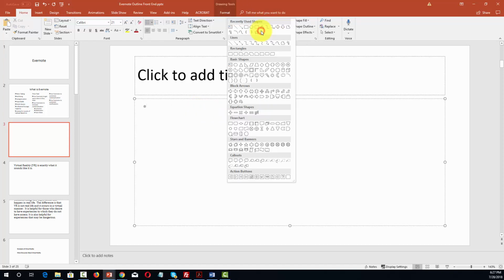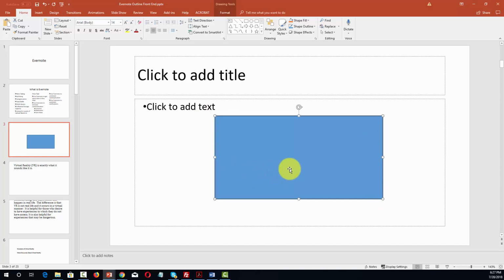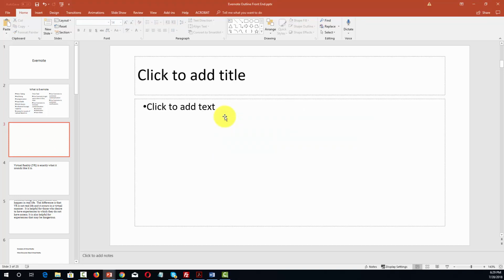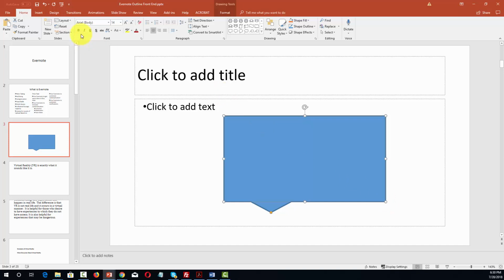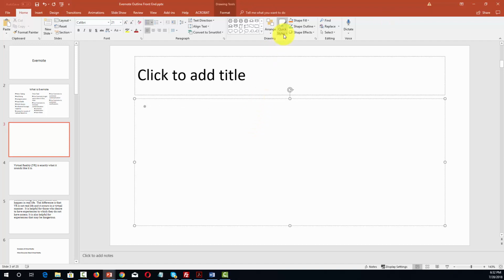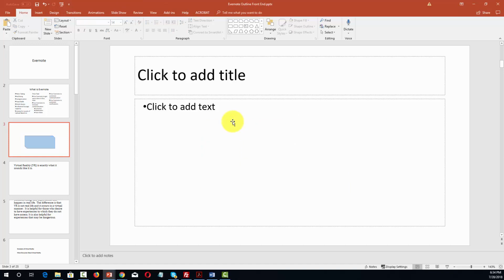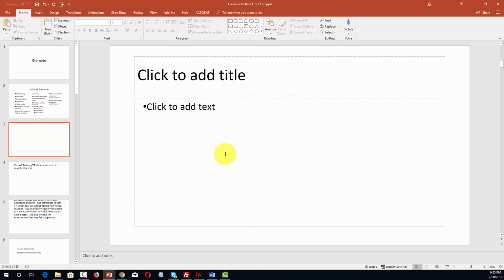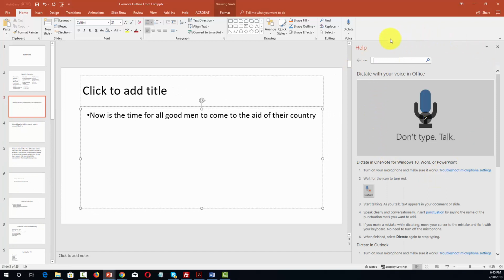6 The Home Menu Drawing Sub Menu Dictation Sub Menu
The Home Menu   Drawing Sub Menu   Dictation Sub Menu